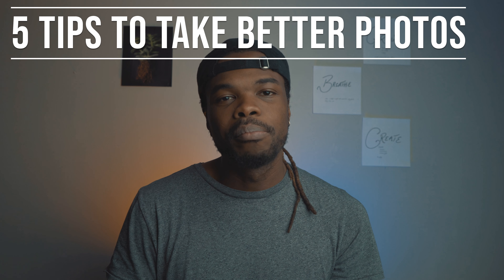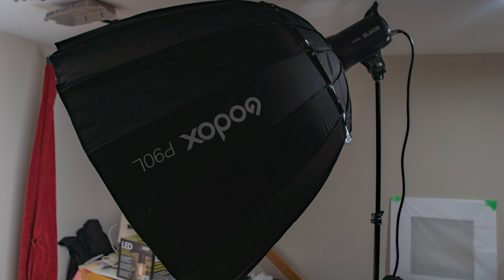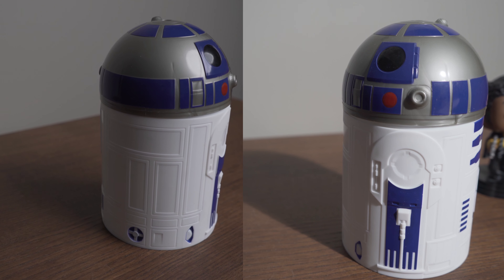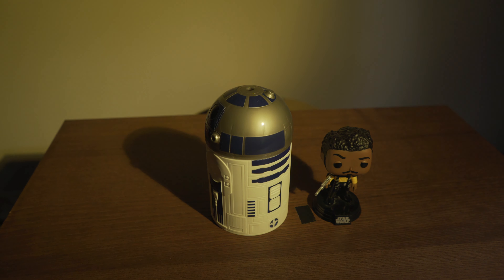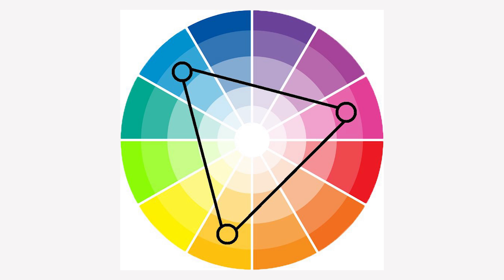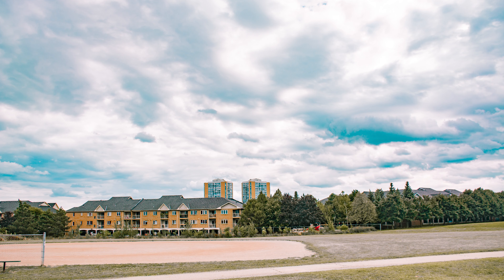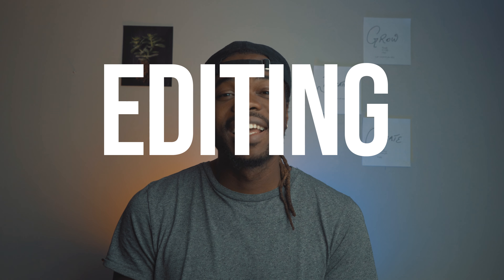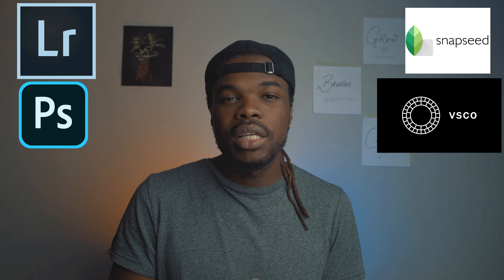How to take better photos. 5 Tips to becoming a better photographer!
In this video, I give you 5 tips for taking better photos.

All photos except otherwise stated are taken by me

Gear Used:
Camera - Sony A7s II
Sony 50mm f1.8
Sony 28-70mm f3.5-5.6
Gorillapod 3k
Aputure MC
Microphone - Rode Videomic Pro
Recorder - Zoom H1N
Light - Godox SL 60W
Light Dome - Godox P90L